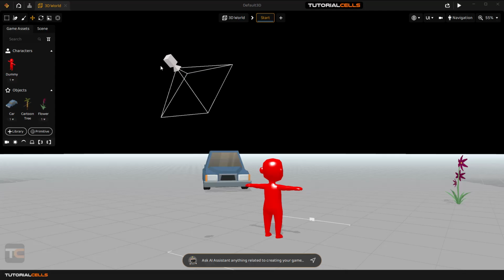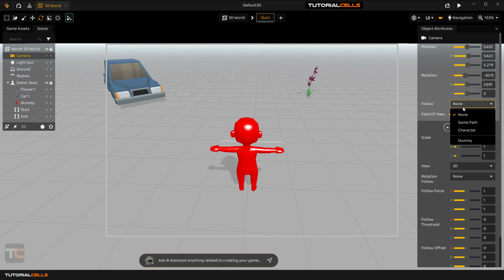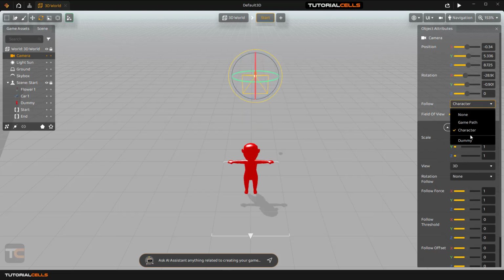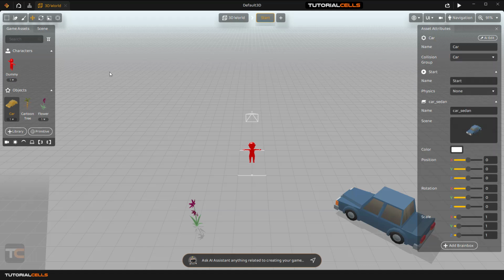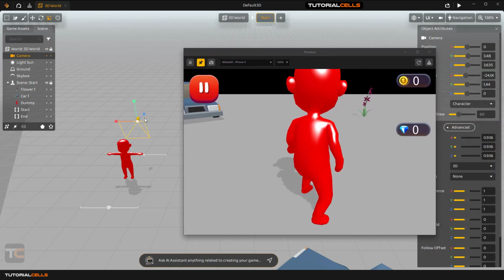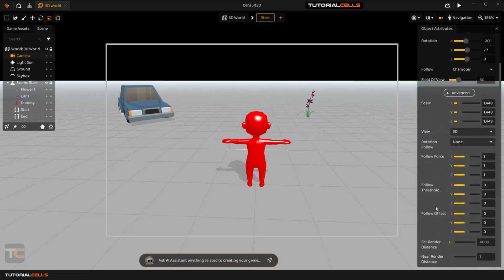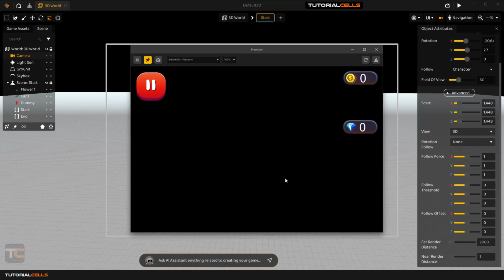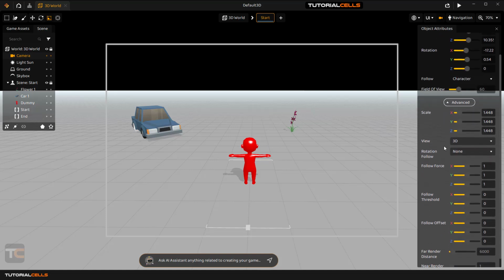0010. camera settings in buildbox 4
camera settings